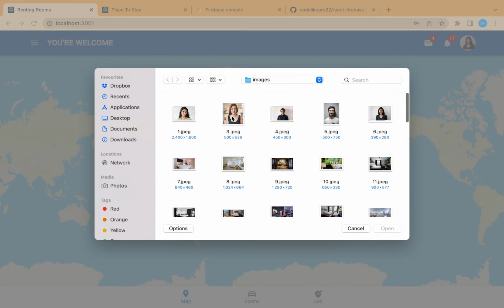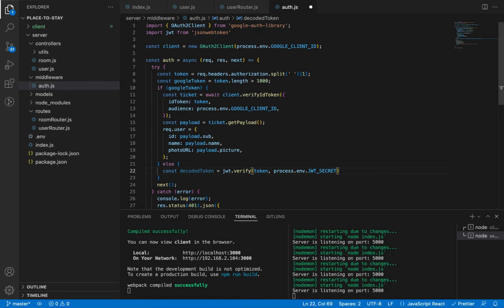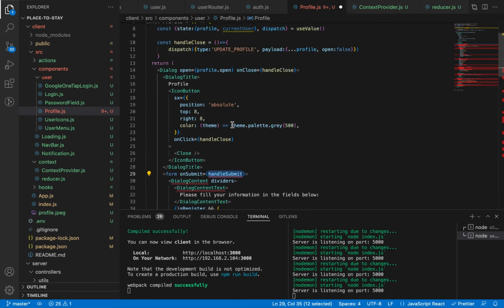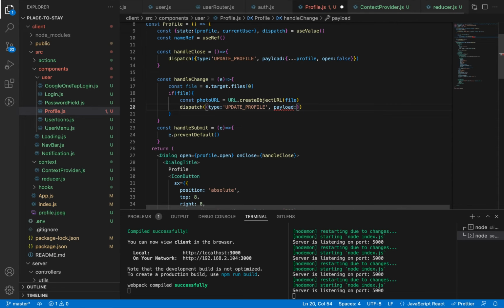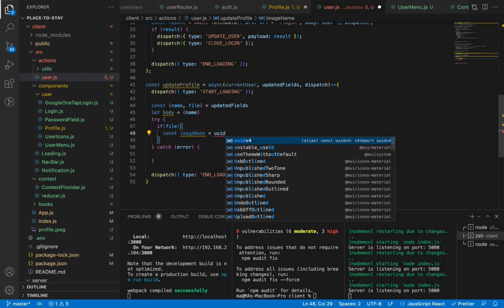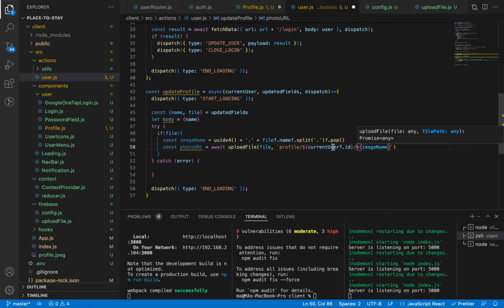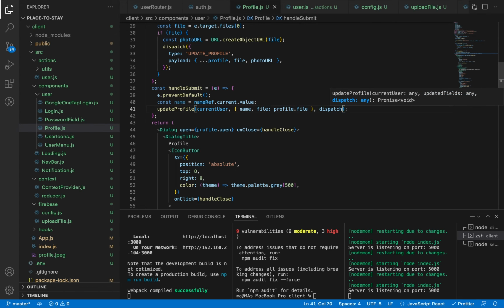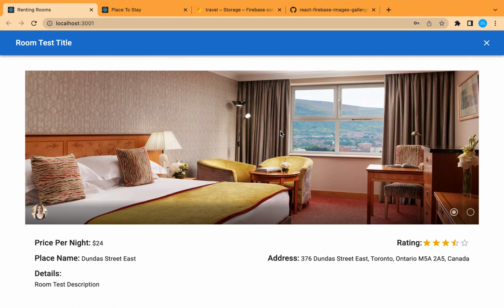Reactjs User Avatar Upload and Profile Update with Mongodb, Nodejs, Firebase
This is the fifth part of our React MERN Rooms Renting project. In This video we added the option for the user to upload picture to be his/her avatar photo and to update the name of the user via profile Modal. We used Firebase storage to store the users' photos and Mongodb to store the url of that image and the updated name of the user.
React.js
Material UI (MUI5)
Node.js
Firebase
Express
Mongoose
uuid
JWT tokens
Google Login

00:00 Introduction
01:00 Building Update Profile controller
4:00 Verifying JWT token of the user to make sure that he owns this account before allowing him to update the profile
5:55 Building Profile Modal (Dialog) Component
16:40 Handling submit request to our server and firebase
19:54 Creating new Firebase storage to store users' profile images
29:34 Hiding updating profile option from google users
30:44 Introduction to the next video